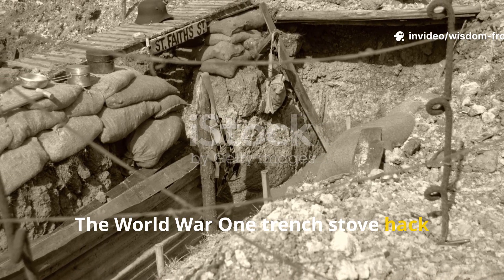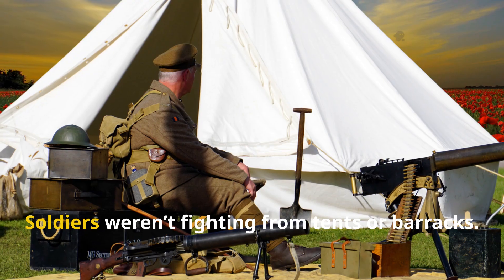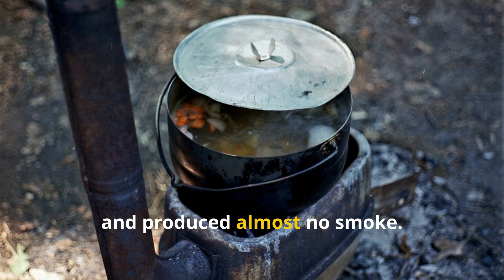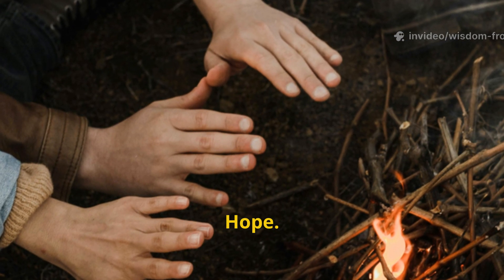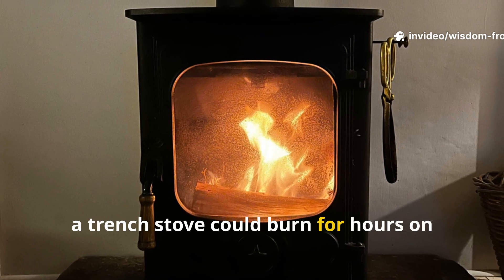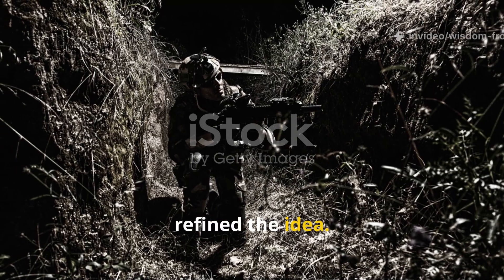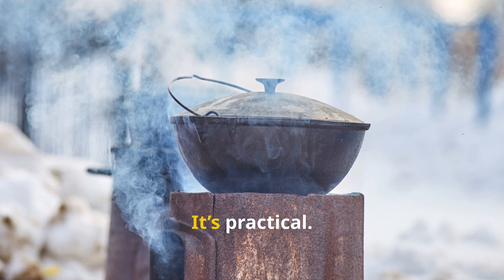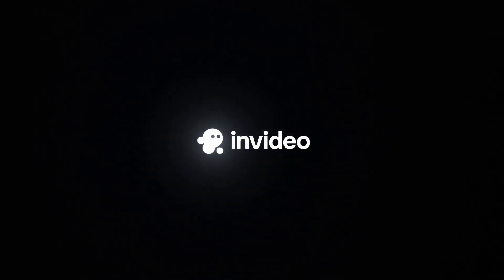The Trench Stove Trick That Burned With No Smoke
In this video, we dig deep into the forgotten heating method that kept soldiers alive when the earth itself tried to kill them. This is not theory. This is real, frontline-tested survival engineering built from scrap metal, mud, and pure will. And the best part? You can still build it today — anywhere, with almost nothing.

We’ll break down:

How soldiers heated dugouts without revealing their position

The simple airflow design that created long-lasting heat

Why this stove burns hotter and cleaner than many modern camp stoves

How to recreate this system off-grid, in the wilderness, or during power outages

The psychology of warmth as survival and morale

This is not just history — it’s living knowledge. The kind that can keep you warm in a blackout, keep your camp heated without smoke, and remind you that survival has always belonged to the resourceful, not the well-supplied.

If you’re into preparedness, off-grid living, bushcraft, or rediscovering forgotten wilderness wisdom… this might be one of the most valuable heating hacks you’ll ever learn.